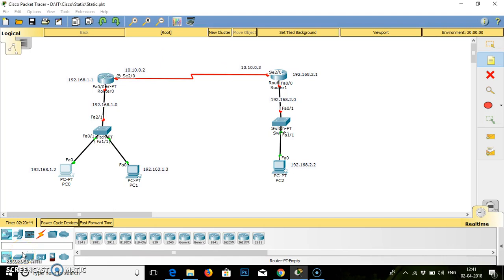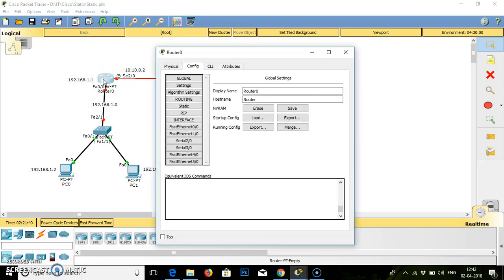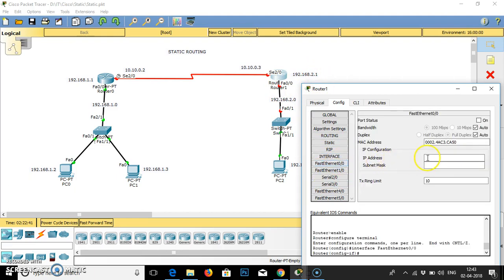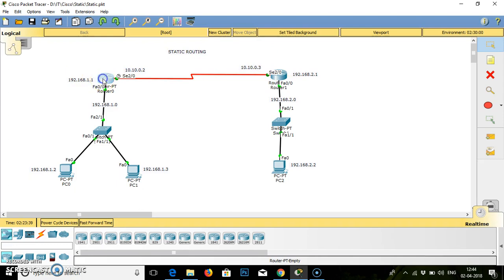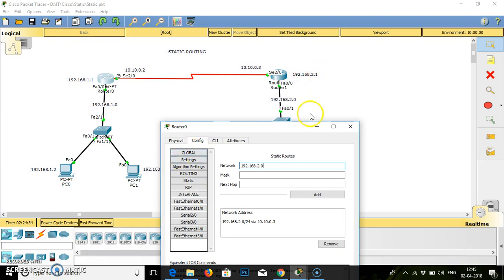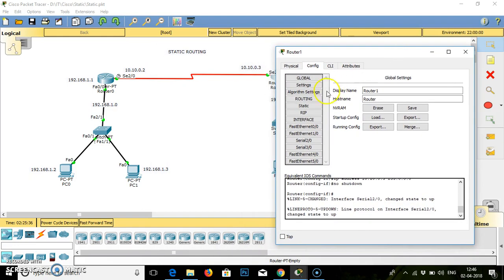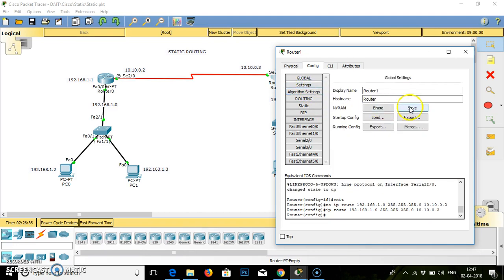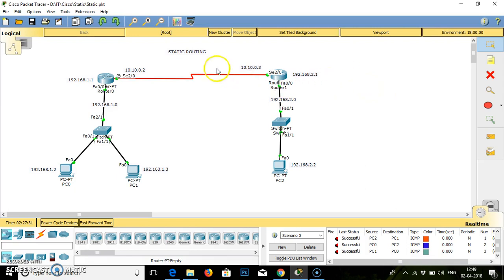STATIC ROUTING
Static Routing Which Defines Explicit Path between Two routers